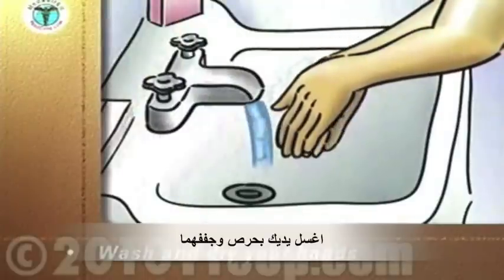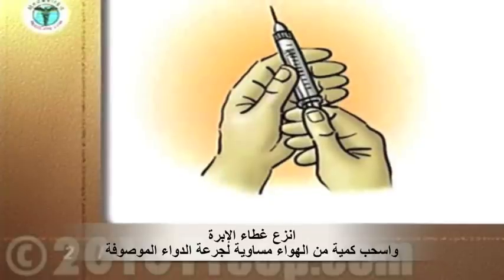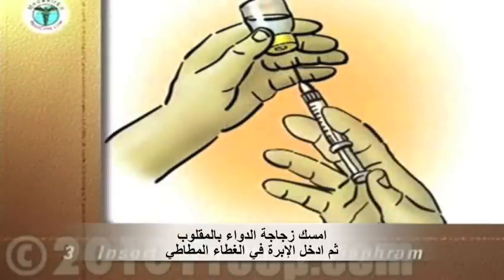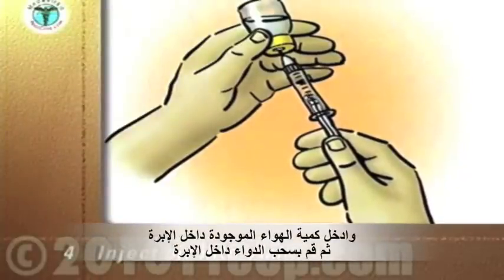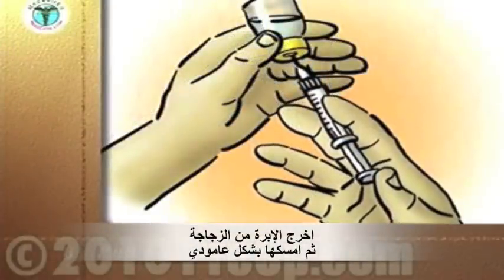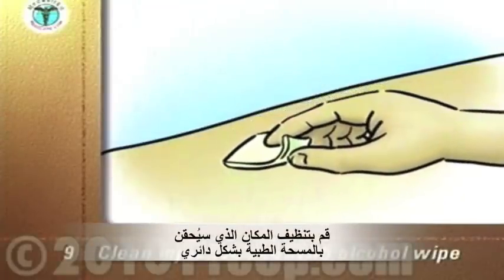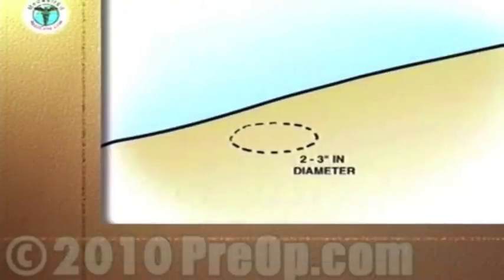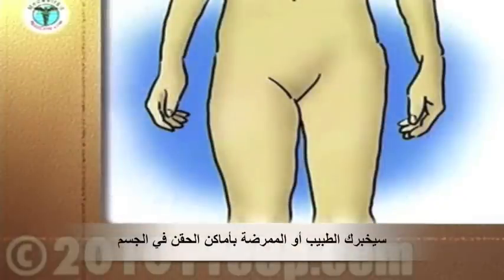حقن تحت الجلد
تقدم صيدلية مستشفى جامعة الملك عبدالعزيز سلسلة (ثقافة دوائية = استفادة صحية) وهي عبارة عن سلسلة تثقيفية دوائياً تهدف إلى توعية وتثقيف المجتمع بالأدوية المختلفة والطريقة الصحيحة لاستخدامها، كما تقدم مجموعة من النصائح والارشادات العامة عند
استخدام الأدوية ونبذة عن بعض الأمراض الشائعة
:هذا الفيديو من ترجمة: د/ سهى الحبشي